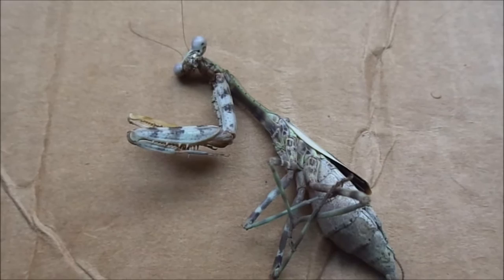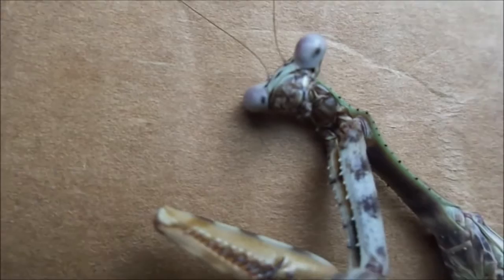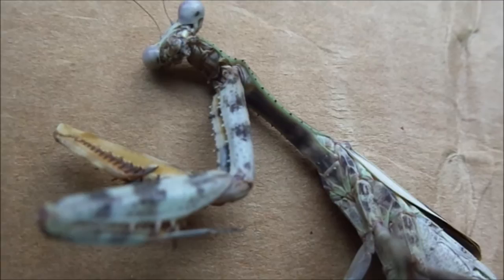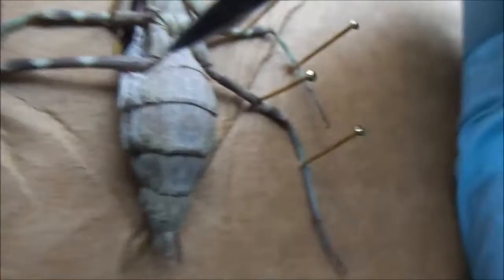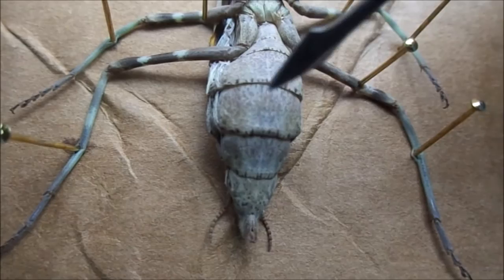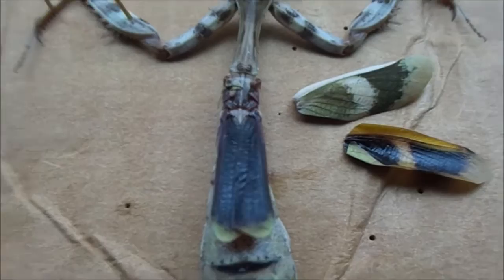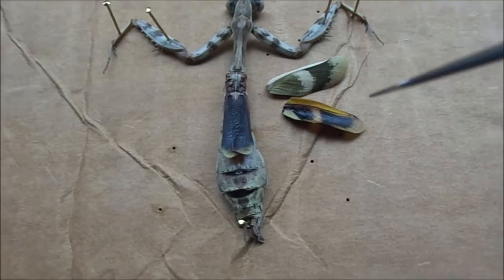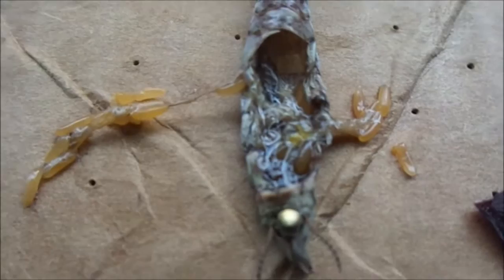Dissecting a Budwing Mantis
Dissection of a 10 month old female budwing mantis (Parasphendale agrionina).